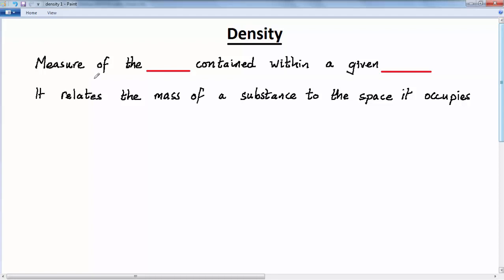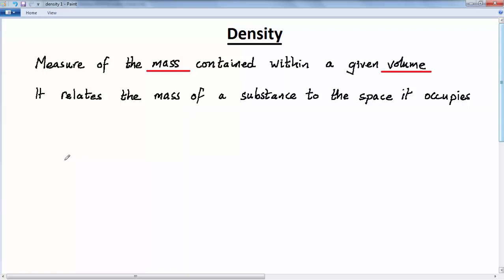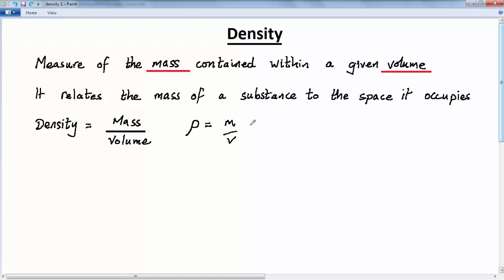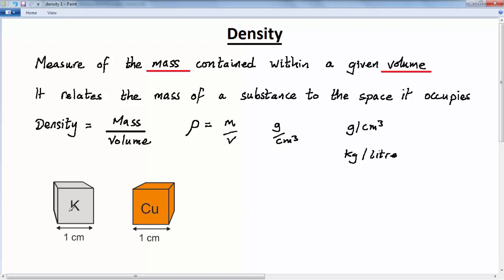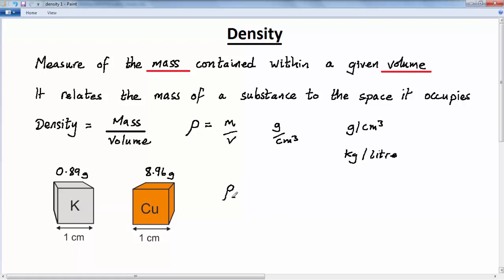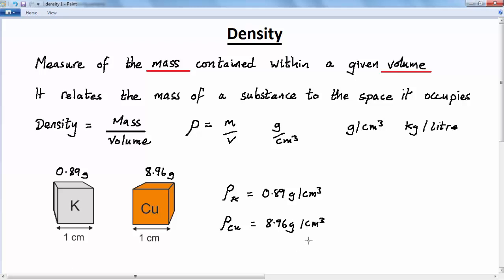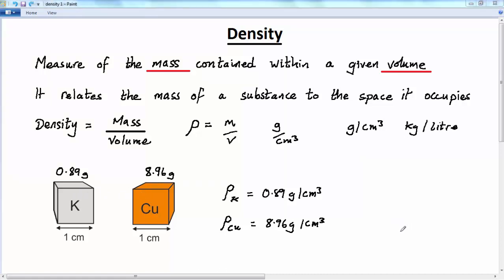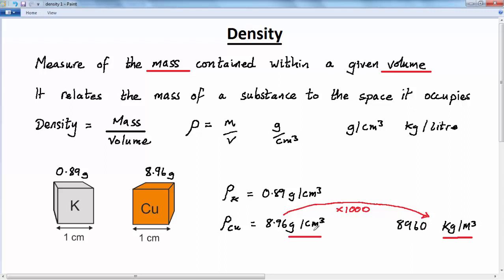GCSE PHYSICS - DENSITY AND PRESSURE - LESSON 1 - density particle model 1